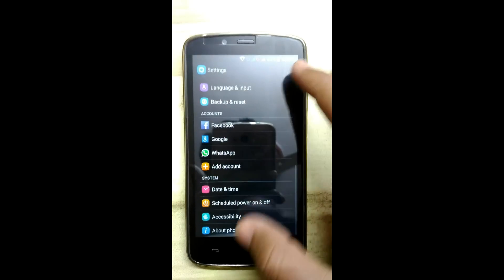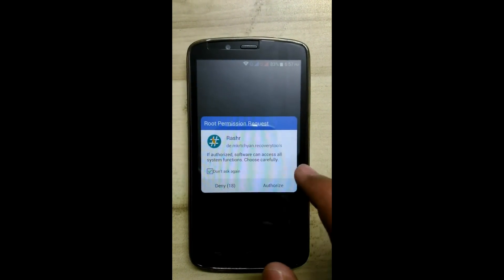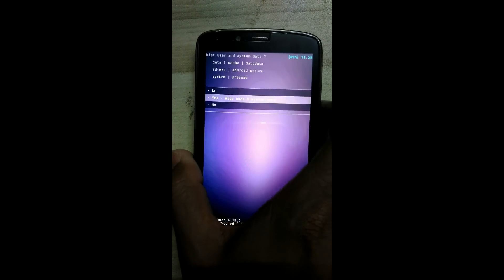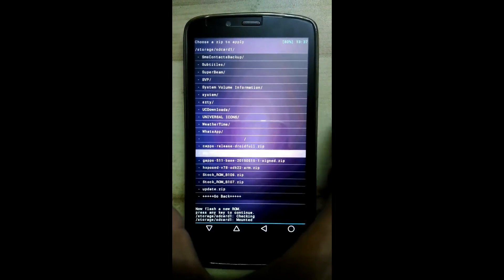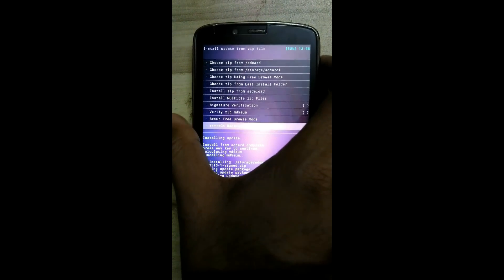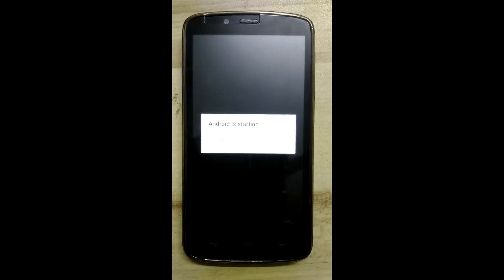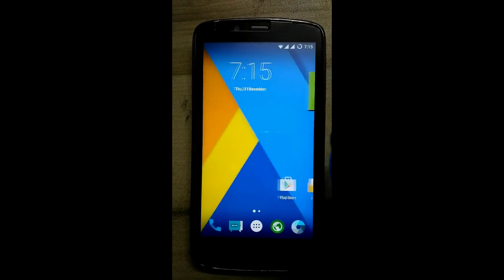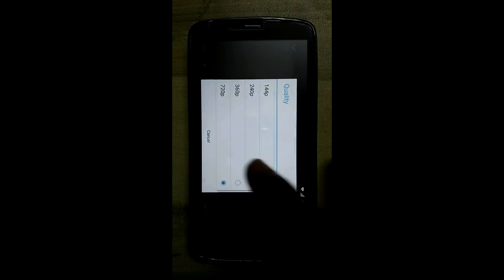[New] How To Install the Bugless Lollipop ROM CM 12.1 in Honor holly [U-19] HD [1080p]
*CM12.1 ROM having Best Battery Management. and Don't Have bugs.

if anything not working after flashing the ROM, then only use the below patches..